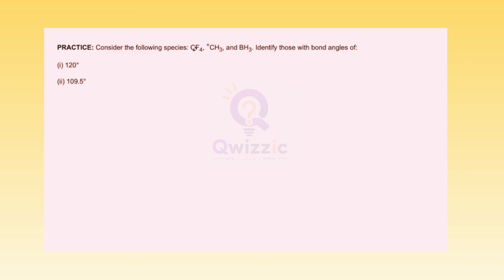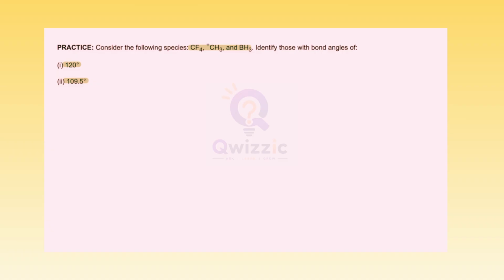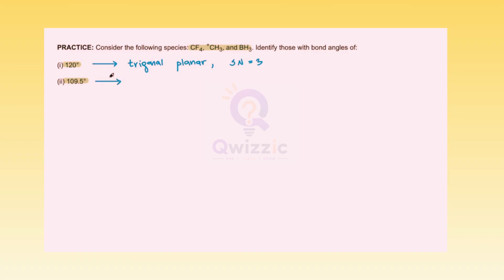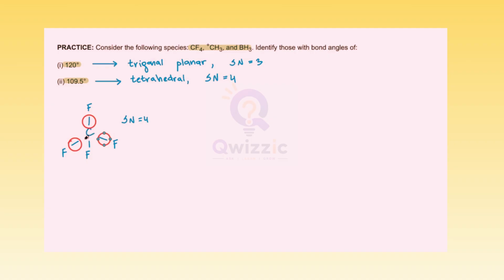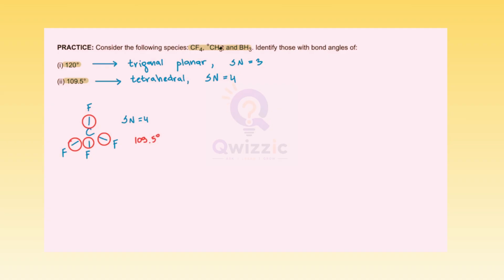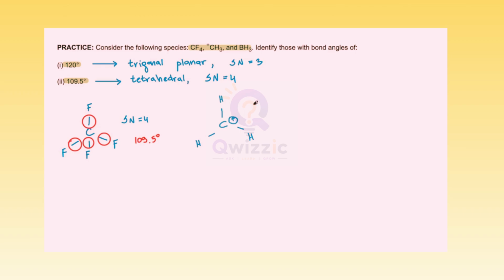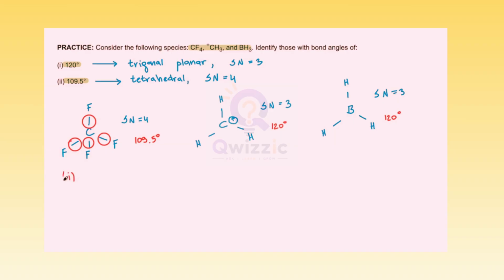Consider the following species: CF₄, •CH₃, and BH₃. Identify those with bond angles of:(i) 120°(ii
Consider the following species: CF₄, •CH₃, and BH₃. Identify those with bond angles of:

(i) 120°

(ii) 109.5°